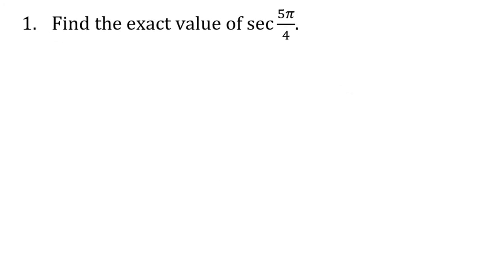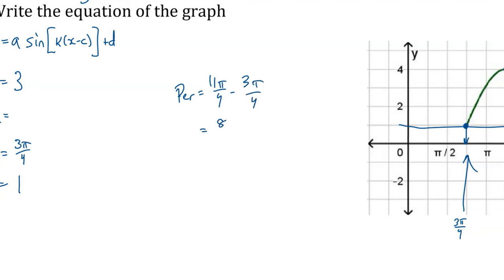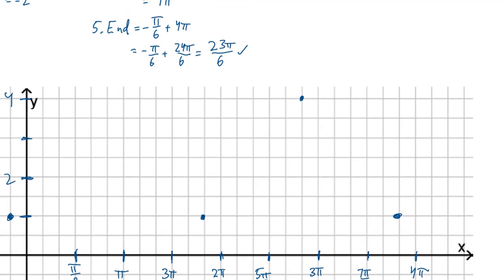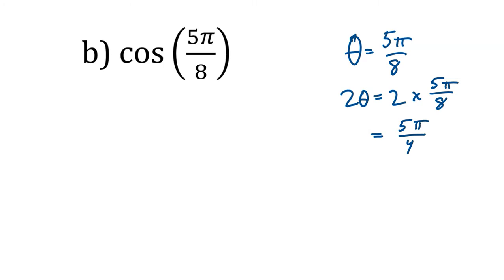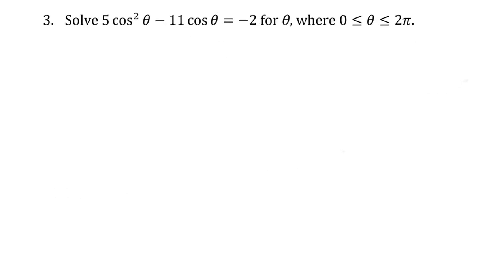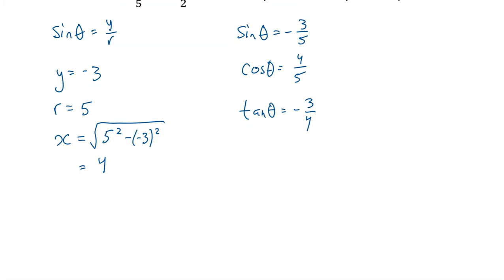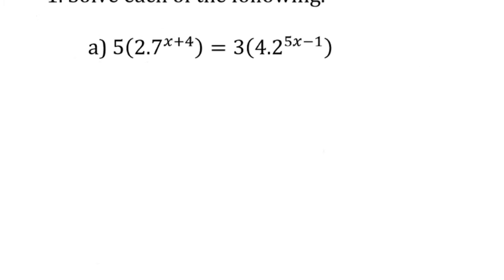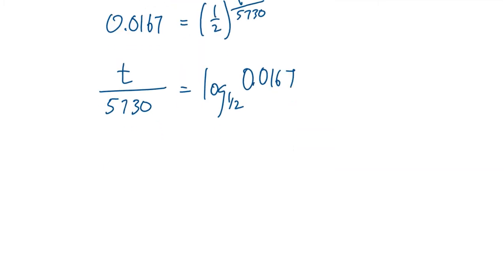MHF Exam Review Units 4, 5, 6